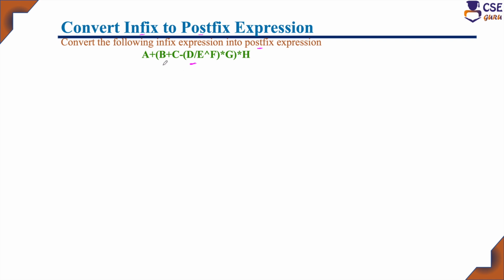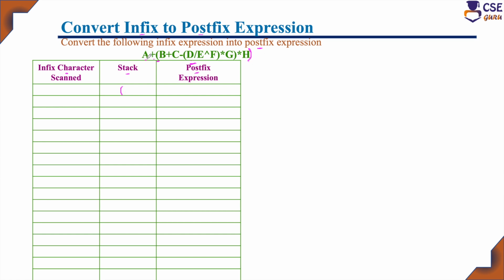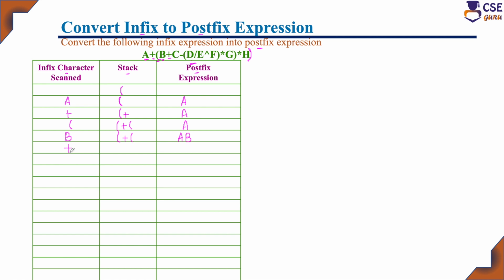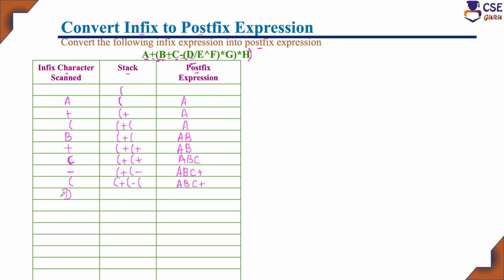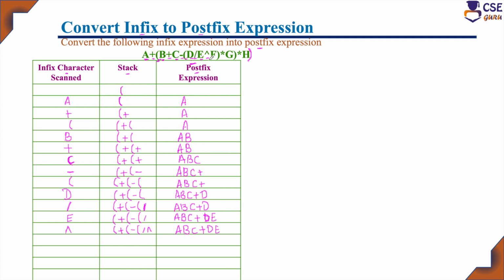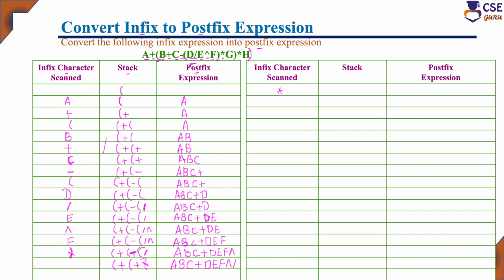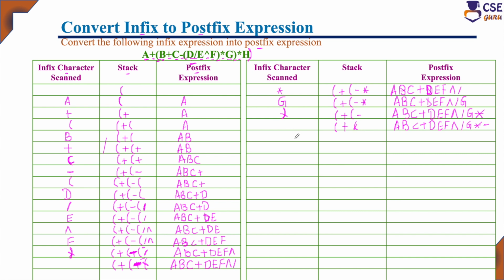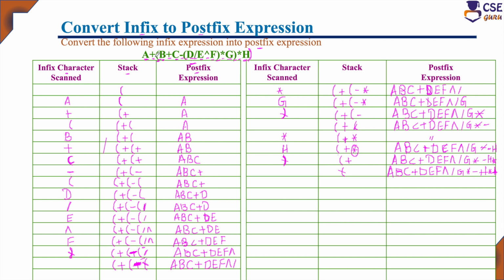Convert the following Infix Expression into Postfix Expression | L34 |Data Structures & Applications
Convert the following infix expression into postfix expression
  A+(B+C-(D/E^F)*G)*H